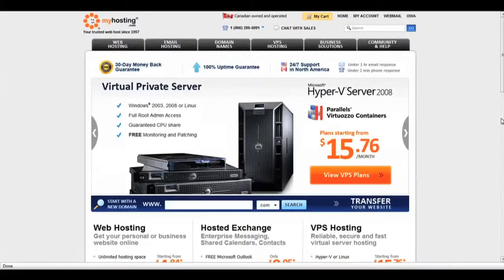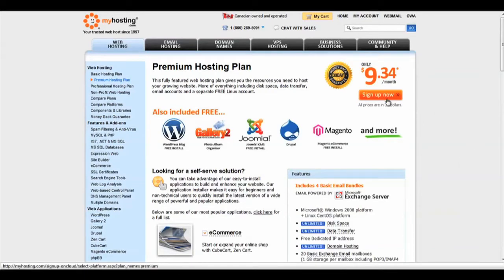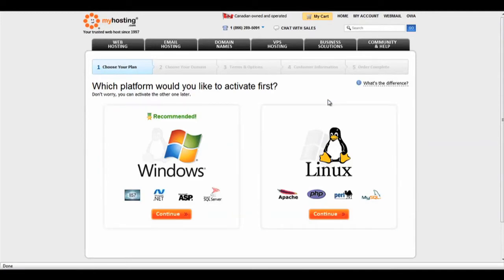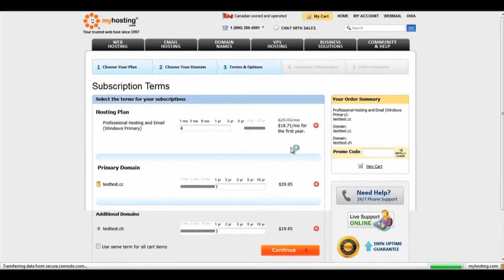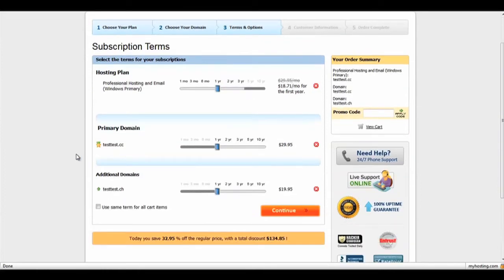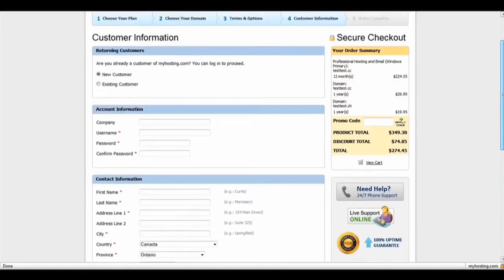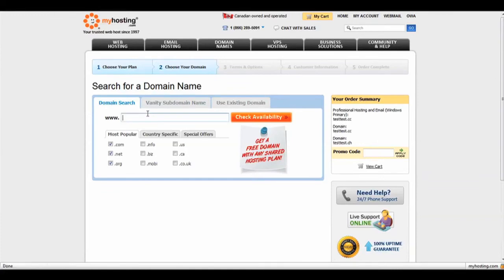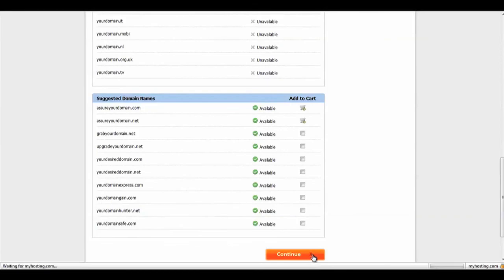How To Sign Up With myhosting.com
Our new tutorial series helps walk you through our sign up process to make your web hosting experience easier.

web hosting with peace of mind